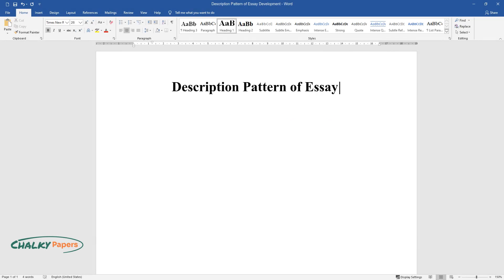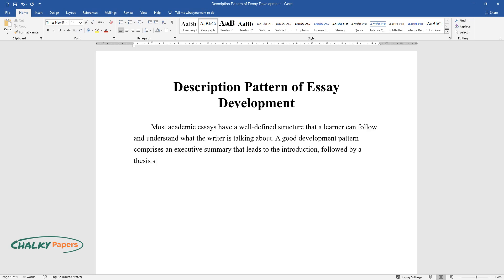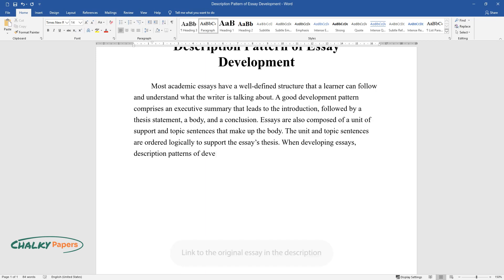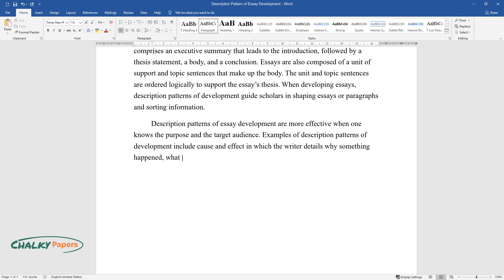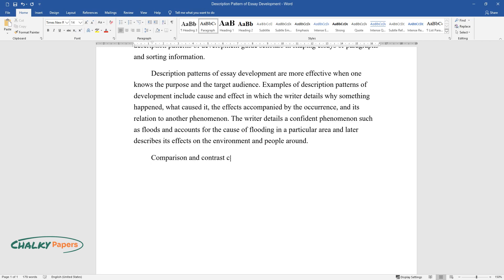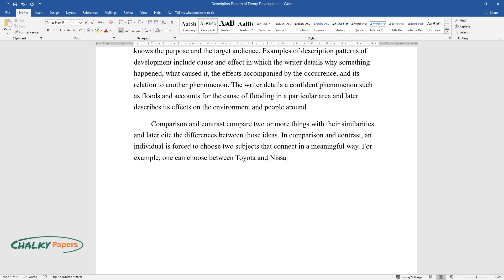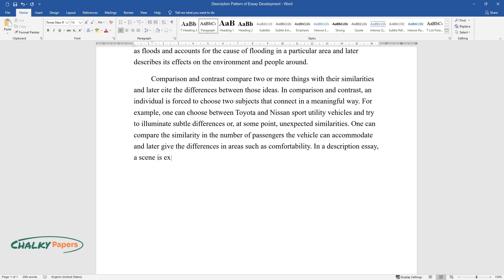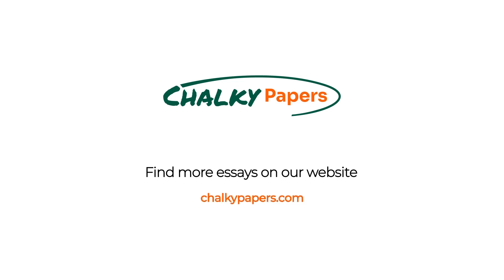Description Pattern of Essay Development - Essay Example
📝 Essay description: The paper discusses description patterns of essay development which are more effective when one knows the purpose and the target audience. Most academic essays have a well-defined structure that a learner can follow and understand what the writer is talking about. A good development pattern comprises an executive summary that leads to the introduction, followed by a thesis statement, a body, and a conclusion.

ℹ️ Subjects: Writing & Assignments
ℹ️ Words: 298
ℹ️ Pages: 1

📚 Reference list:
Budiyono, H. (2020). Paragraph and Its development pattern on the essay writing of elementary school students. International Journal of Language Teaching and Education, 4(2), 96-108. Web.